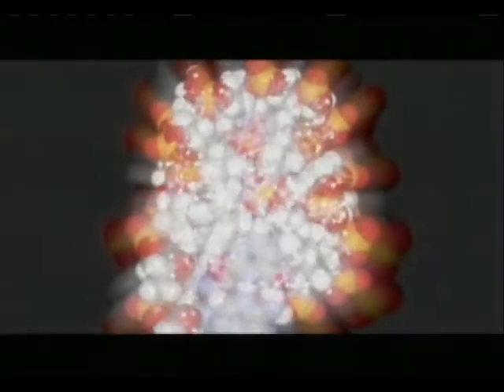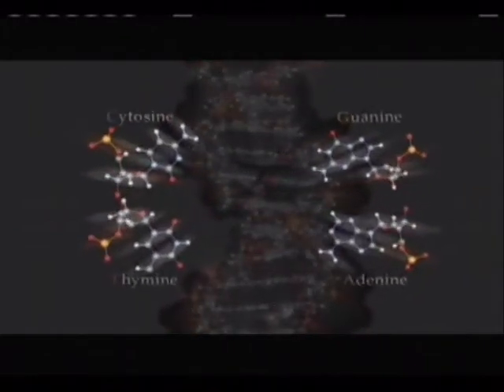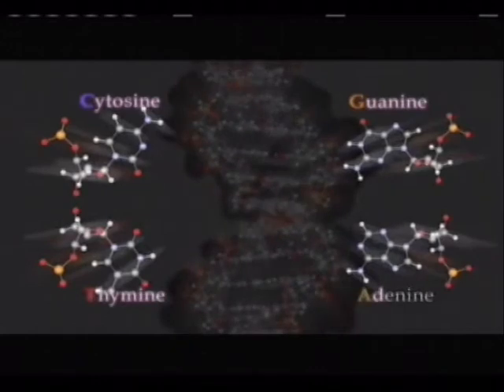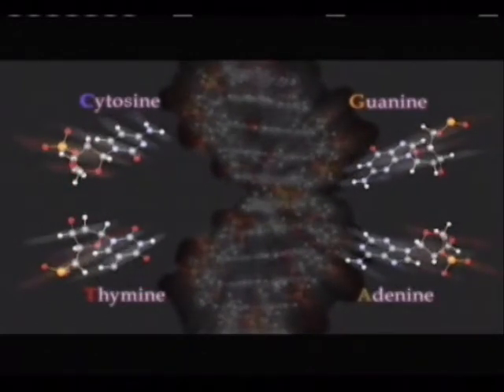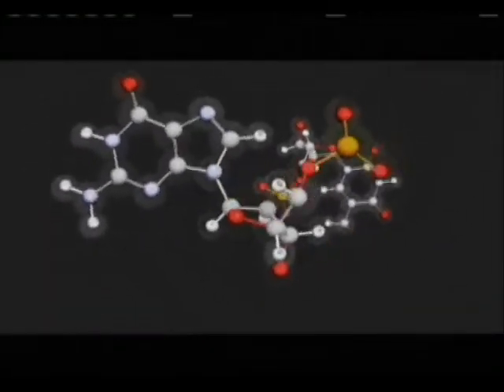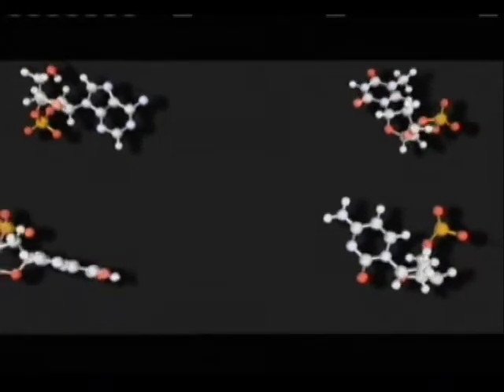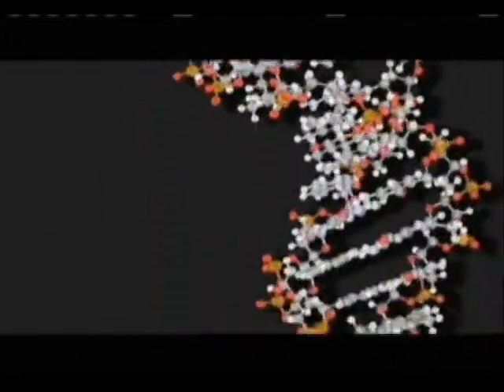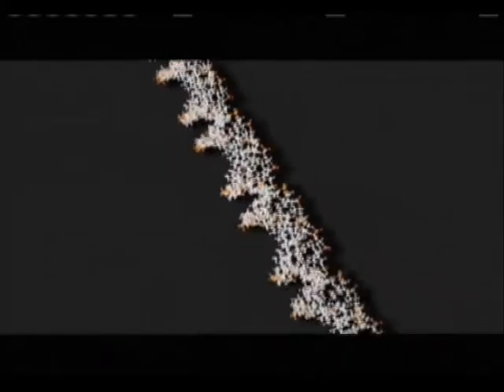DNA code and structure, Rate My Science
Deoxyribonucleic acid (DNA) is a nucleic acid that contains the genetic instructions used in the development and functioning of all known living organisms and some viruses. The main role of DNA molecules is the long-term storage of information. DNA is often compared to a set of blueprints or a recipe, or a code, since it contains the instructions needed to construct other components of cells, such as proteins and RNA molecules. The DNA segments that carry this genetic information are called genes, but other DNA sequences have structural purposes, or are involved in regulating the use of this genetic information.